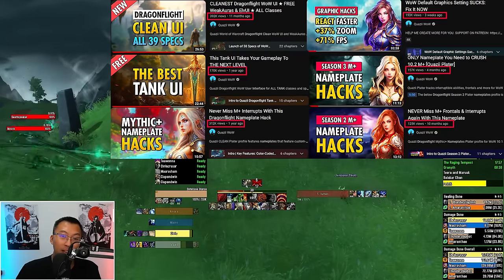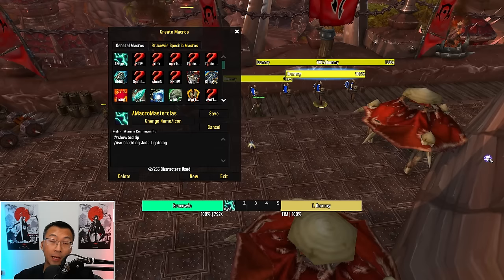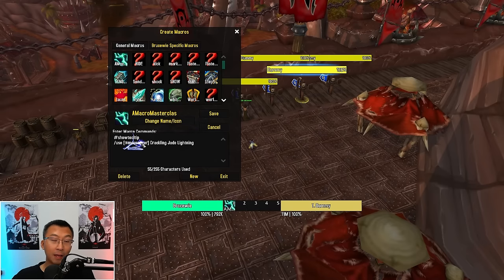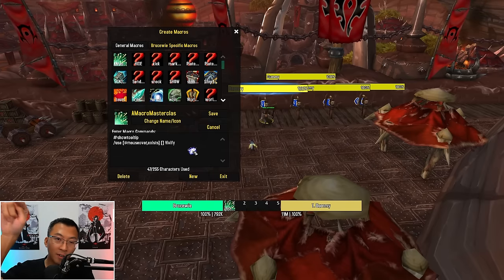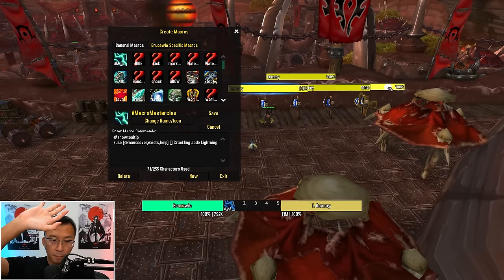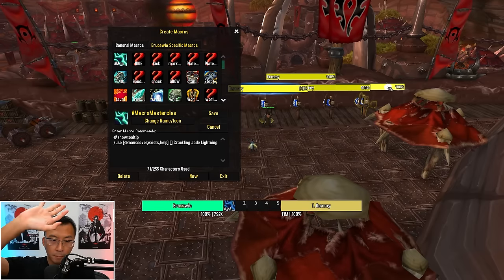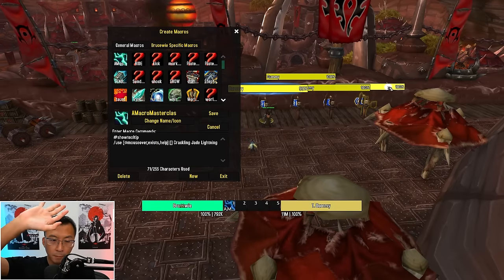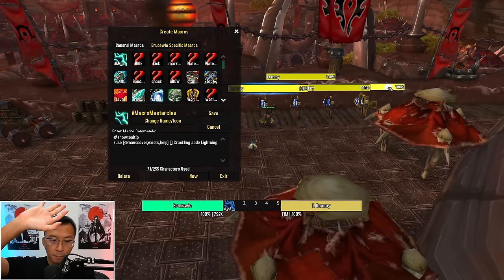The ONLY WoW macro guide you ever need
Quazii World of Warcraft macros guide and masterclass.

𝗤𝗨𝗔𝗭𝗜𝗜 𝗠𝗔𝗖𝗥𝗢 𝗖𝗛𝗘𝗔𝗧𝗦𝗛𝗘𝗘𝗧 𝗔𝗡𝗗 𝗢𝗧𝗛𝗘𝗥 𝗥𝗘𝗦𝗢𝗨𝗥𝗖𝗘

00:00 Macro basics
01:08 What is showtooltip
01:46 Use vs cast
03:07 Conditions
05:44 Target modifiers, combine with conditions, condition priorities (Mouseover Macro case study)
12:01 Mouseover macros for healers
13:24 Multiple conditions in same square bracket
14:28 Multiple abilities in same macro
17:17  @focus macro
19:43  @focus interrupt macro for m+
22:18 @cursor macro
24:14 Other Target Modifiers That Might be useful
25:52 Key Modifiers for macros
31:53 Talent Specific Macros
33:58 1 Button DPS Macro
36:54 Petattack Macro
38:08 Startattack Macro
39:22 Cancel Spell Queue Macro
41:44 Announce abilities macro
42:36 Name Specific Macros
43:48 Cancelaura macro
45:45 Specialization specific macro